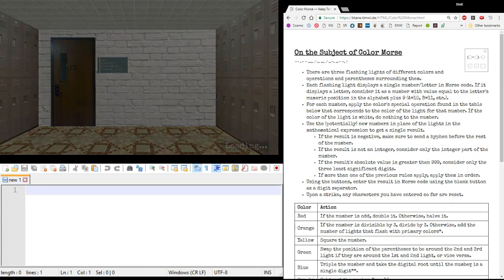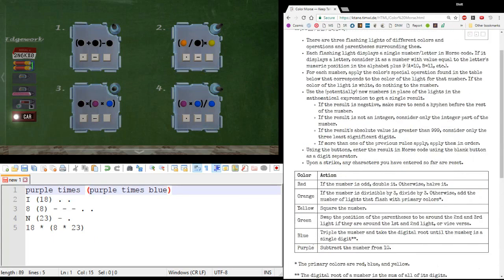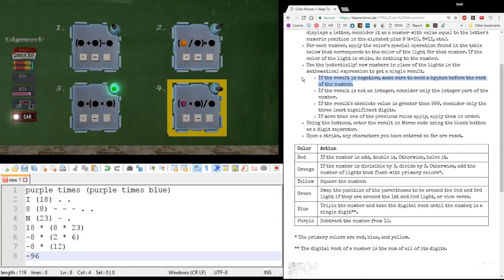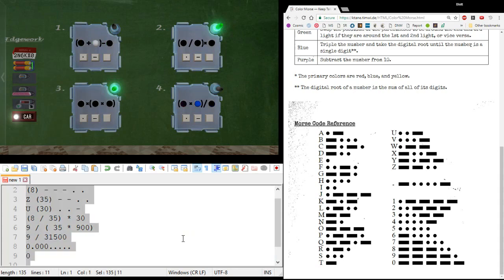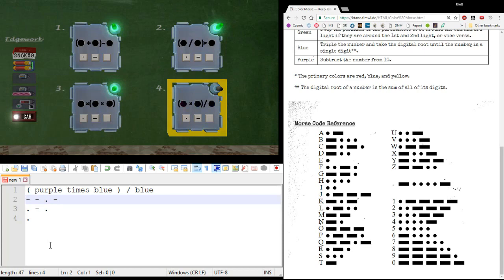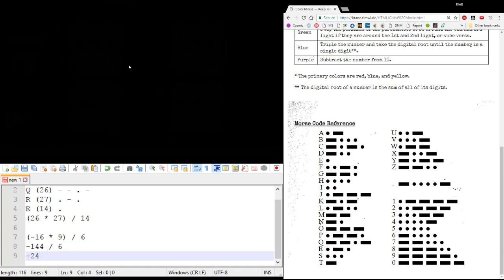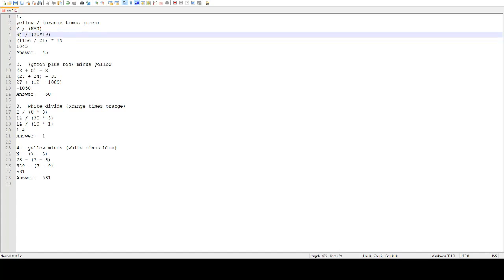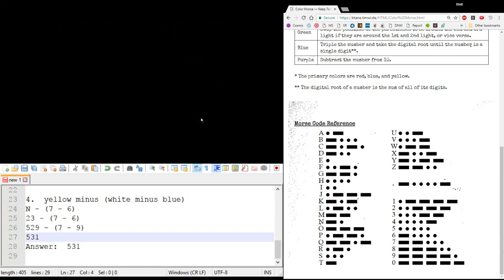KTANE How to Color Morse